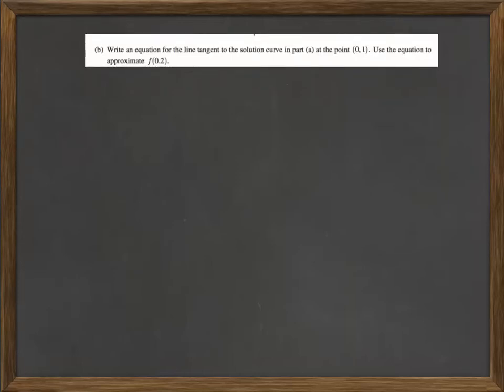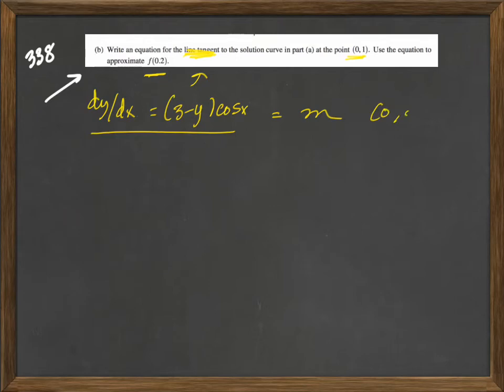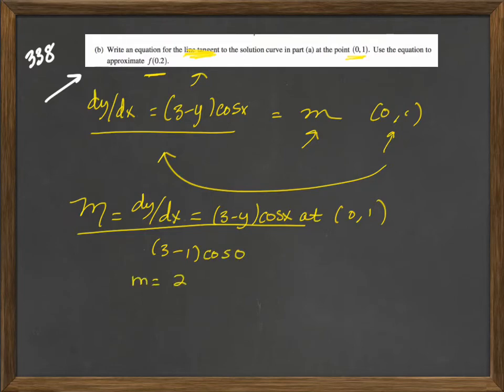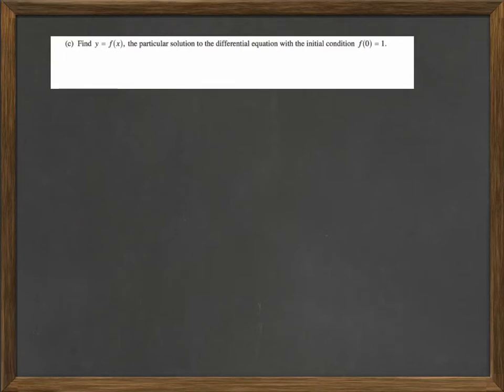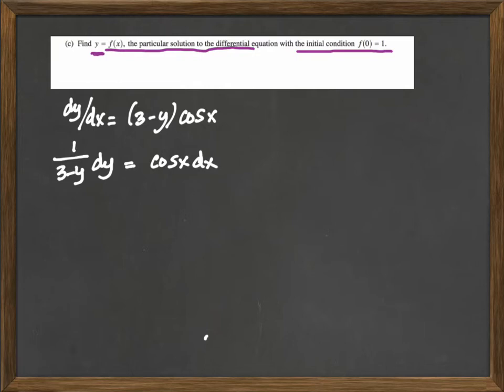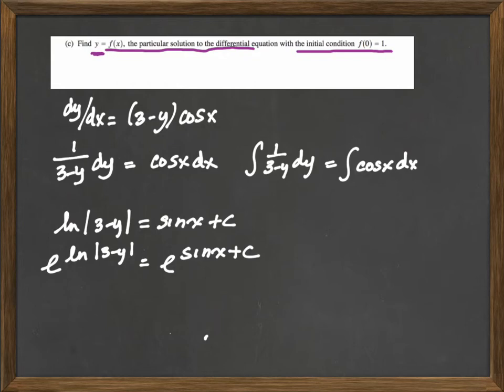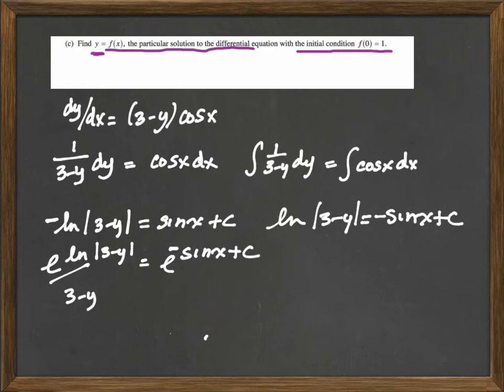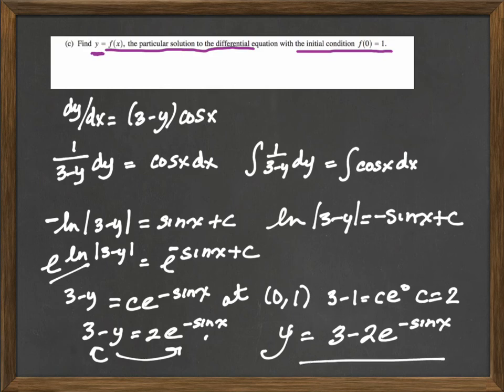FRQ #338 b and c